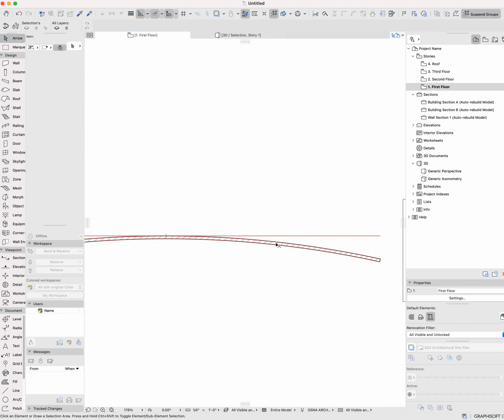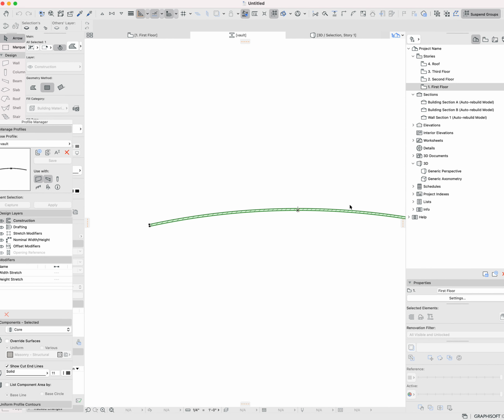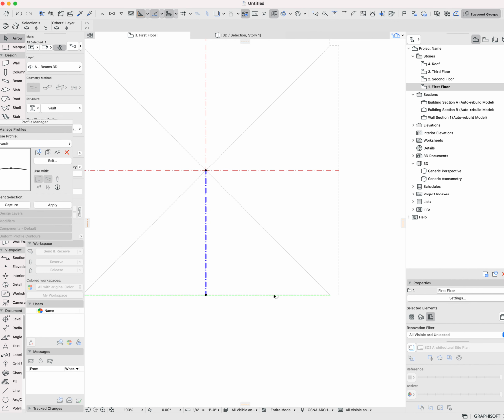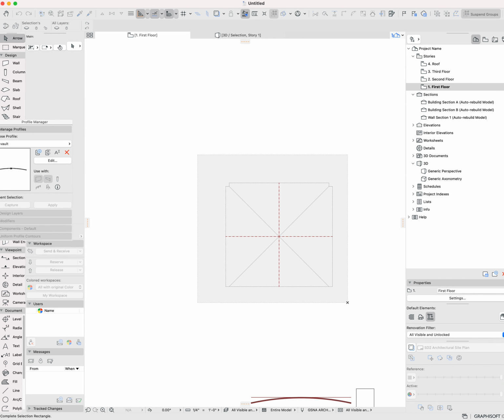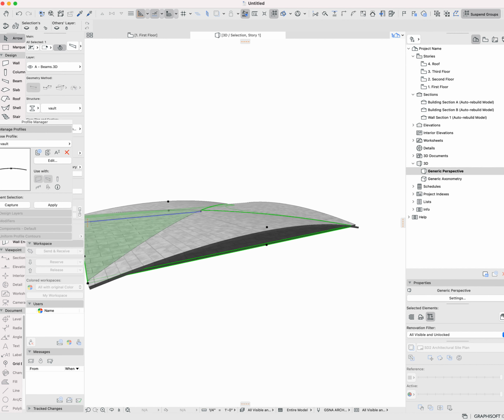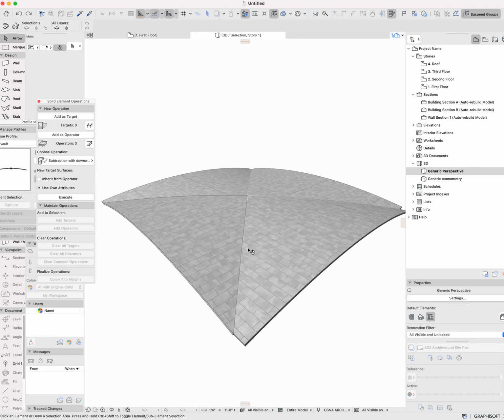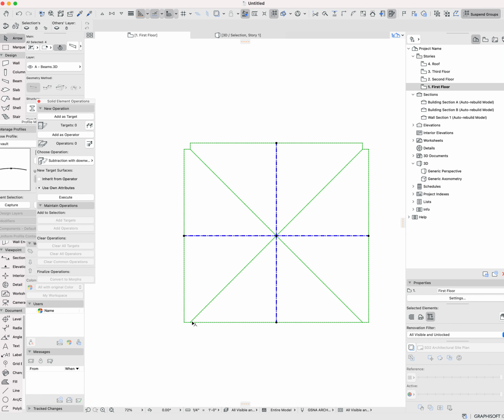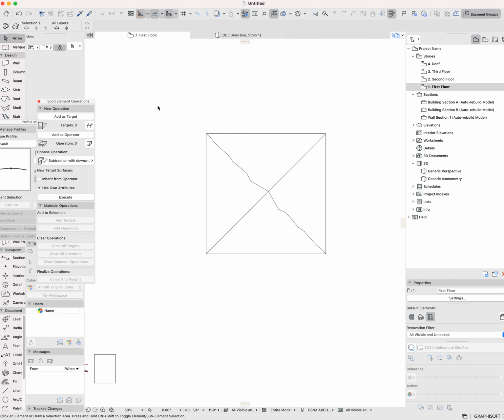shells vs beam profiles for vaults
jagged lines on low arc shell vaults in Archicad can be fixed by using profiled beams!